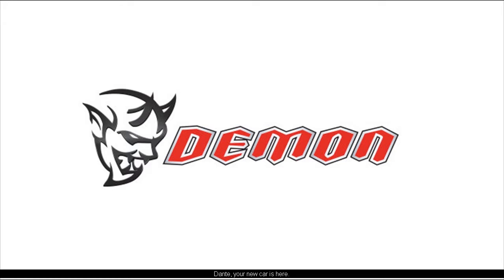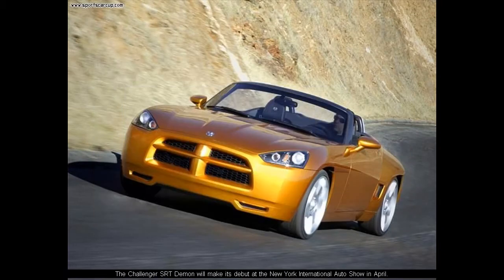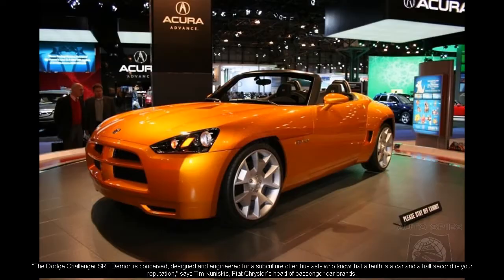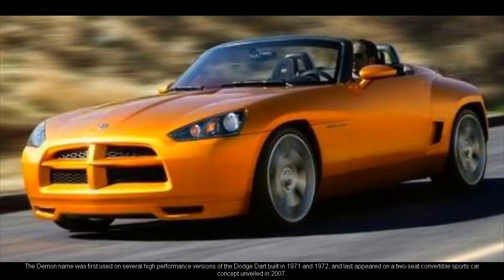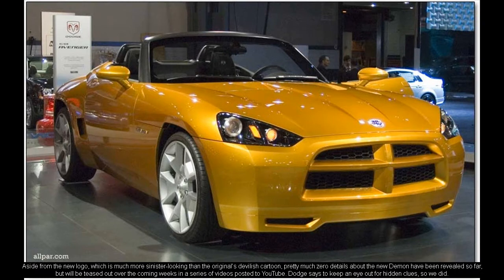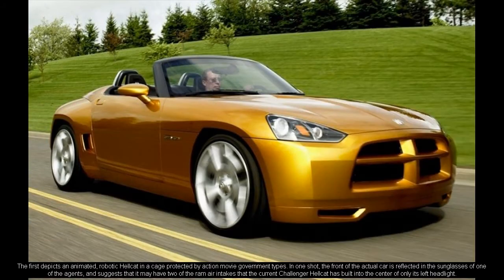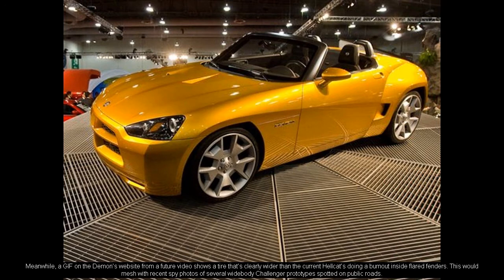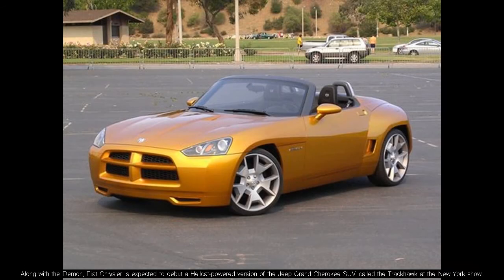New Dodge Demon will be a hellacious muscle car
The automaker has announced that it is bringing back its legendary Demon nameplate, this time as an even more powerful version of the 707 hp Challenger Hellcat muscle car.

The Challenger SRT Demon will make its debut at the New York International Auto Show in April.

Dodge says the car was built with one purpose in mind.

"The Dodge Challenger SRT Demon is conceived, designed and engineered for a subculture of enthusiasts who know that a tenth is a car and a half second is your reputation," says Tim Kuniskis, Fiat Chrysler’s head of passenger car brands.

Think The Fast and The Ferocious.